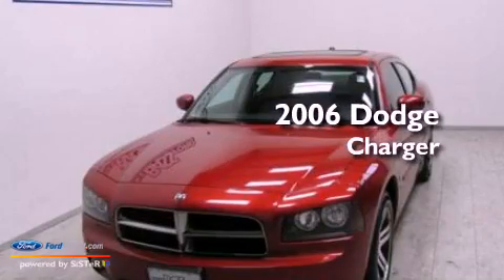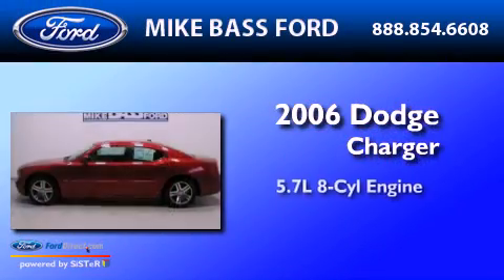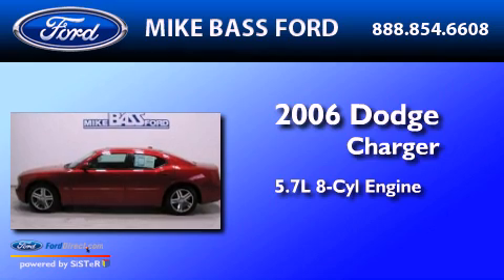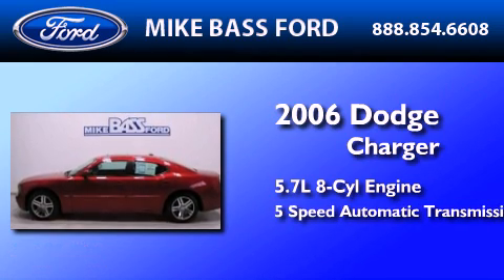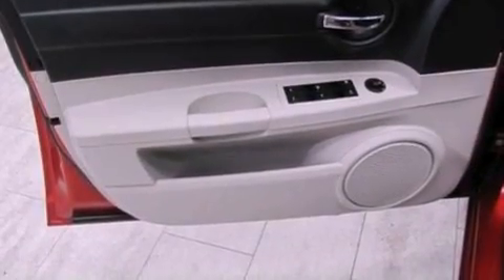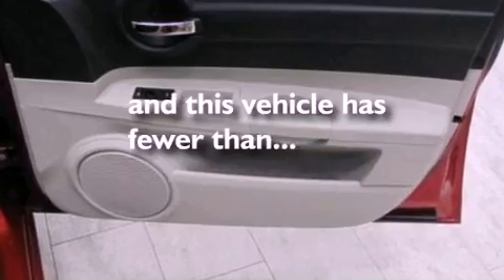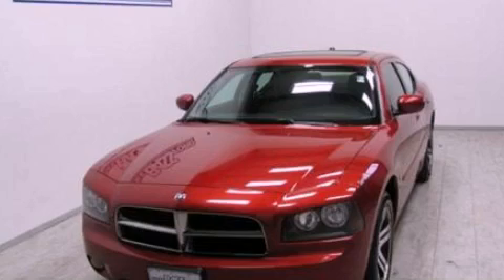Preowned 2006 DODGE CHARGER Sheffield Village OH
Year : 2006
 Make : DODGE
 Model : CHARGER
 Engine : 5.7L V8 16V MPFI OHV
 Trans . : 5-SPEED AUTOMATIC
 Exterior : INFERNO RED CRYSTAL PEARLCOAT
 Miles : 62,505

 Stock : 000F0349